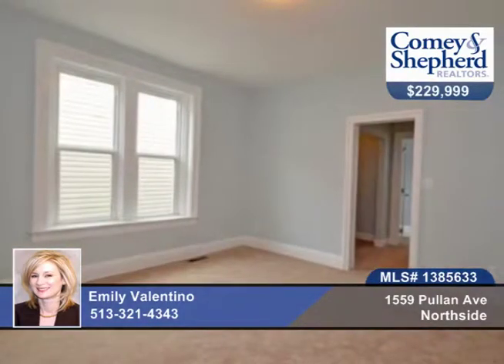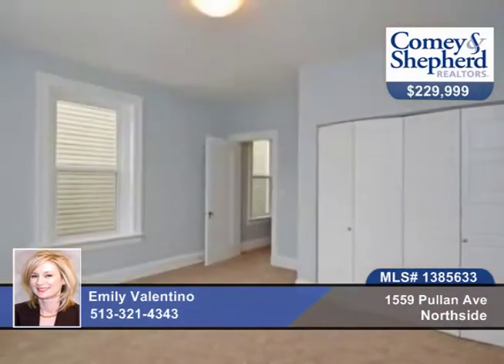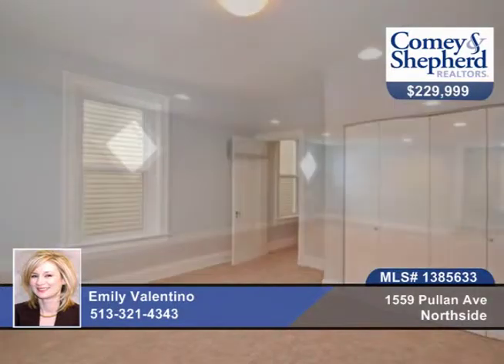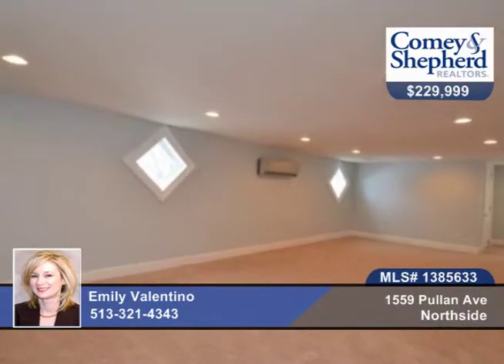1559 Pullan Ave Northside Homes for Sale OH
1559 Pullan Ave, Northside, OH

Meticulous reno w/ quality materials: 5 burner SS gas range, all SS DW + SS refrig. Semi custom wood cabs w/ under cab lighting. Neutral granite in kit + baths. Subwa tile, dbl vanity master suite w/ 2nd fl laundry. Zoned HVAC. Tax abated! Offst pkg!